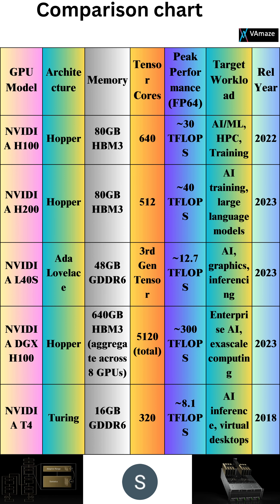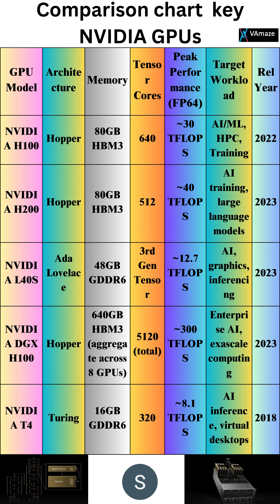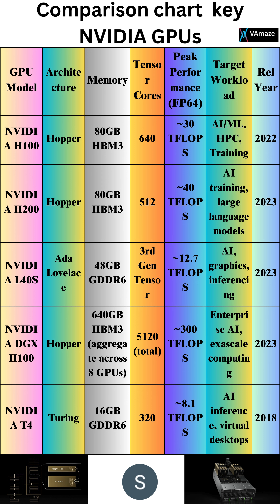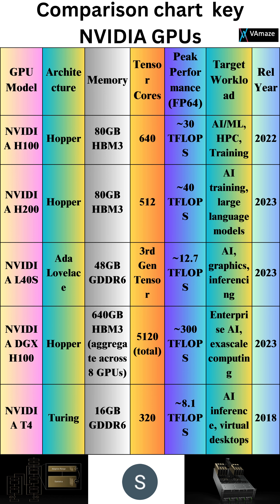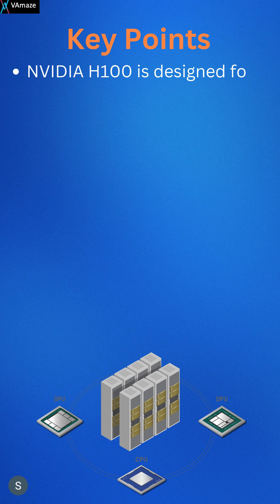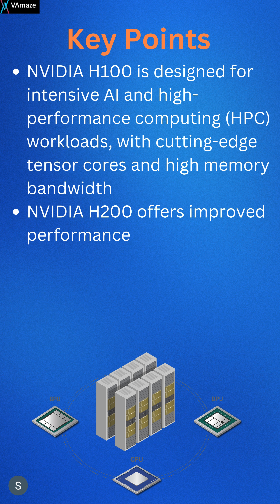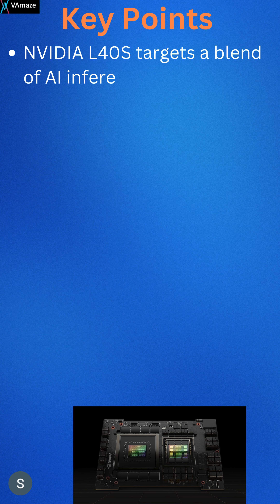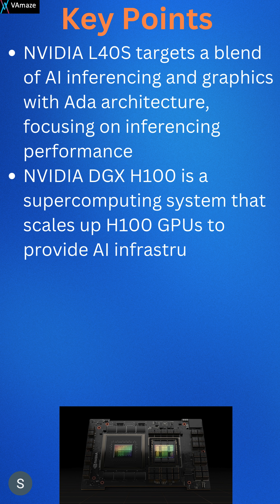NVIDIA DataCenter Current Genration GPU comparison chart|NVIDIA GPU performance, use case comparison